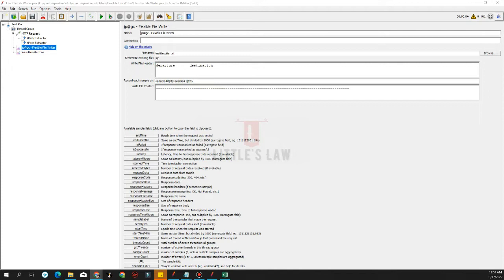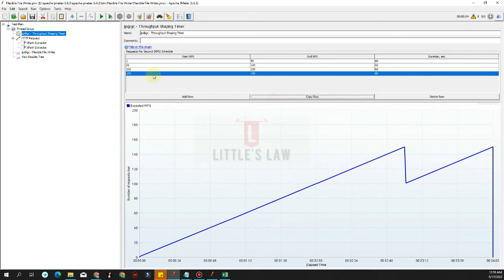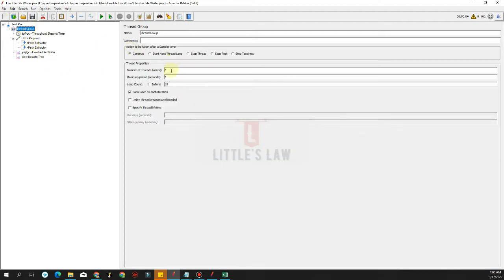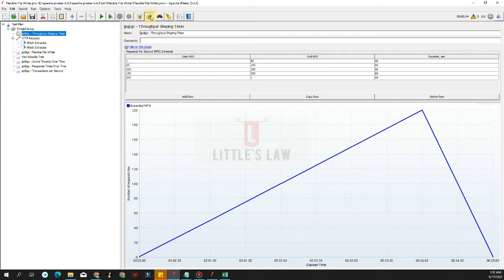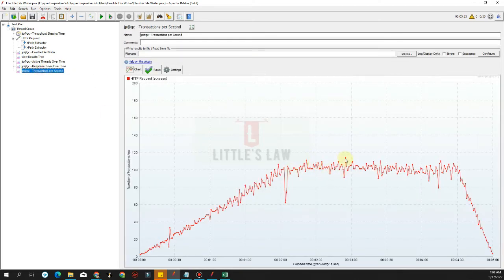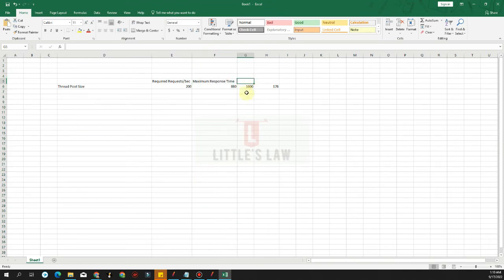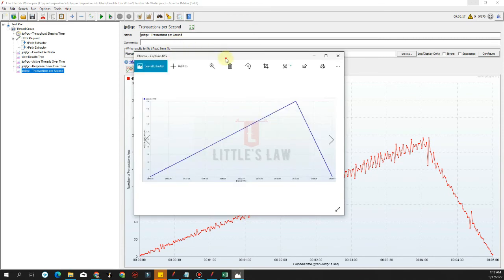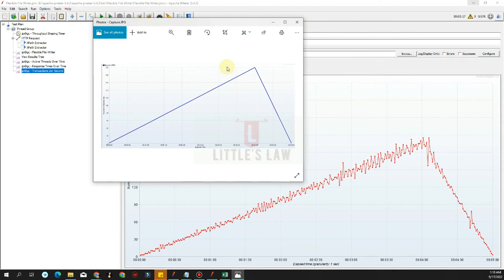Using JMeter's Throughput Shaping Timer Plugin - JMeter Plugin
Long time JMeter users had to try their tests on and on, finding exact number of threads and timer delays that produce desired number of requests per second (RPS) to server. This is "closed workload" approach, and it has major drawbacks (see here why). And if you changed load generator machine or server response time - you were doomed to do all this stuff again.

Here's the solution - Throughput Shaping Timer! Now you can just set schedule of RPS easily, observing it on preview graph. This schedule can be as various as you want. It gives you the happiness of the "open workload" approach.

Few Important Notes
JMeter threads of Thread Groups in scope of the Element will be stopped when RPS schedule finishes.
provide enough working threads for your RPS, JMeter timers can only delay threads (and limit RPS). You may pair this plugin with Concurrency Thread Group using Schedule Feedback Function to dynamically maintain thread count required to achieve target RPS.
if you're using versions of JMeter lower than 3.3 and if you have RPS that lower at the end of test, make threads to lower also. Оtherwise you'll have a spike in last second.
avoid using zero RPS value as start of test, this produce spike also
avoid zero RPS during the test, this may lead to nasty effects